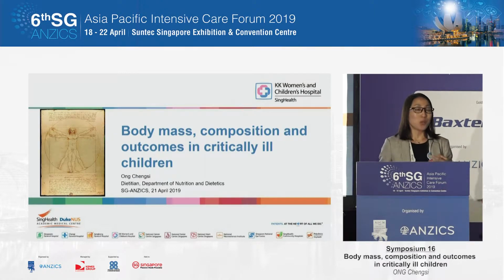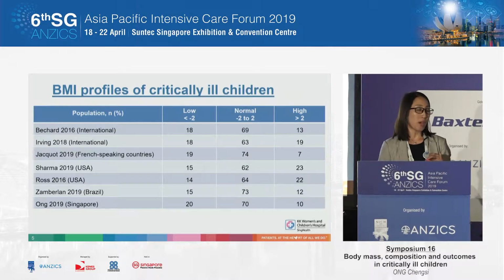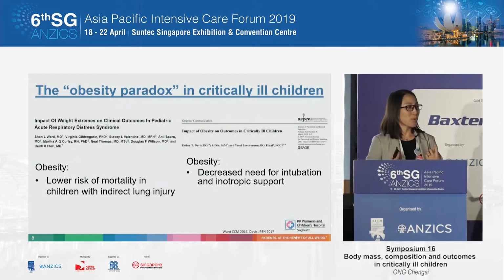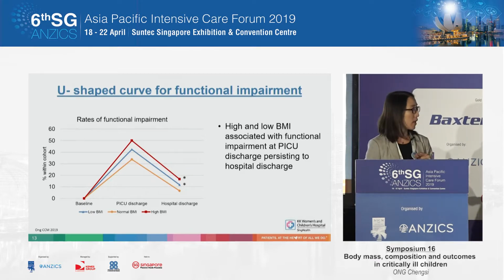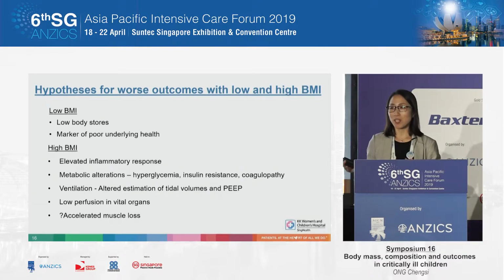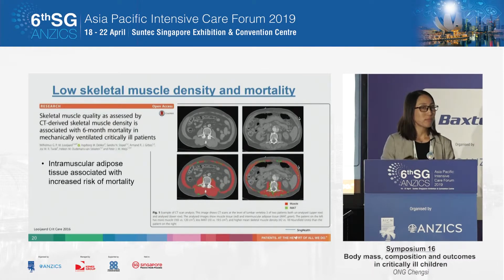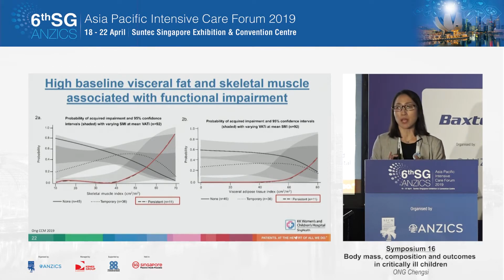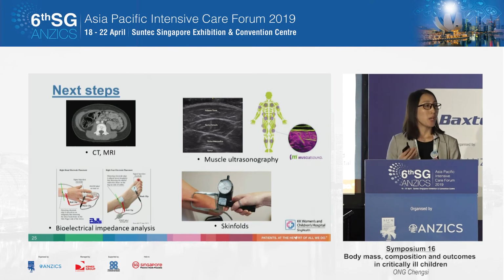SG-ANZICS 2019: Body mass, composition and outcomes in critically ill children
Symposium 16
Done by: ONG Chengsi